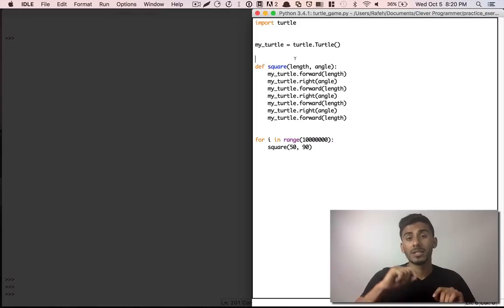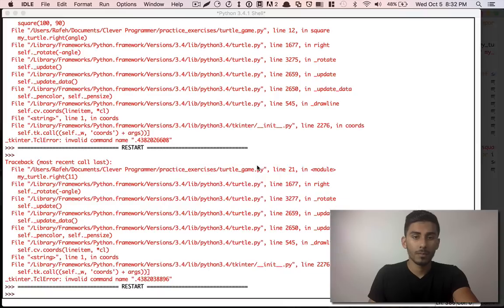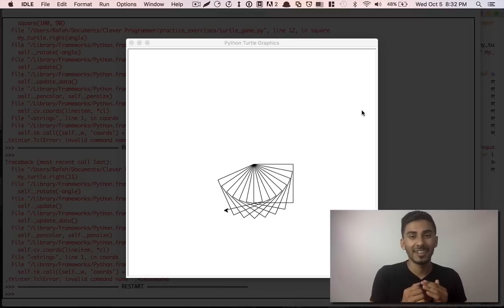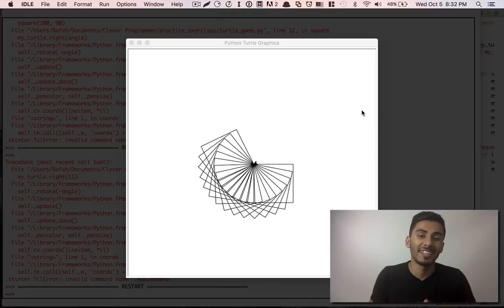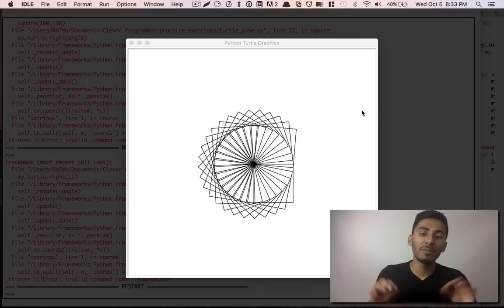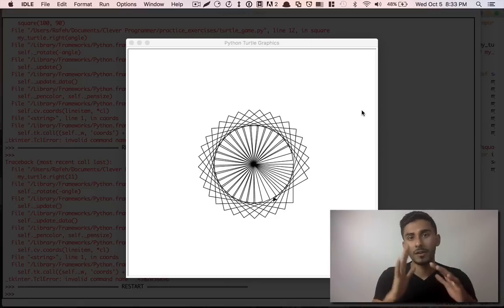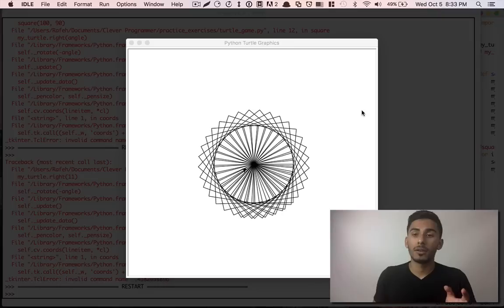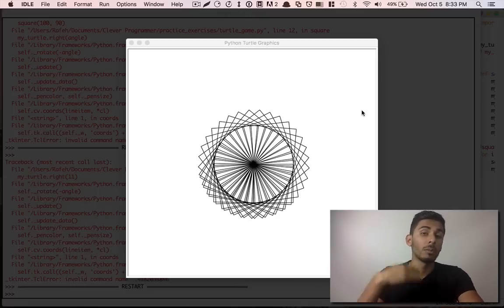Learn Python Programming - 14 - PROJECT 1 Circle of Squares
for exercises and resources. Your job is to write a function that makes a circle of squares. I will elaborate in the video on what exactly I want you to do and then you gotta go and do it! Good luck and post your solutions in the comments below.